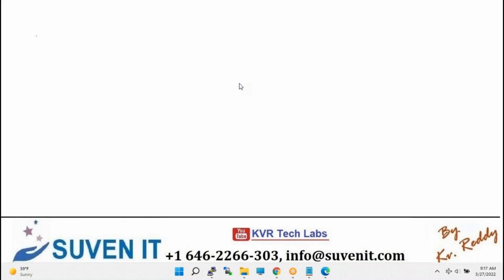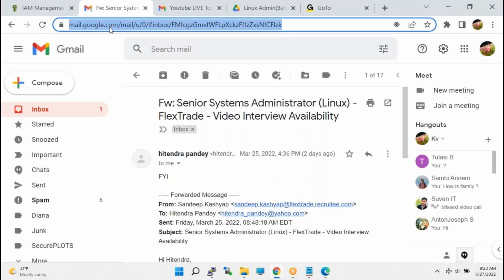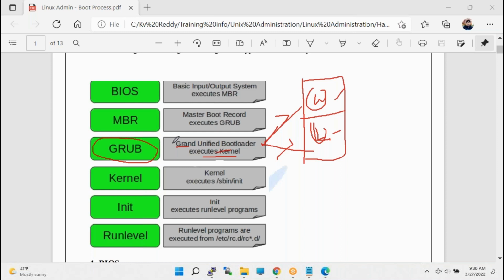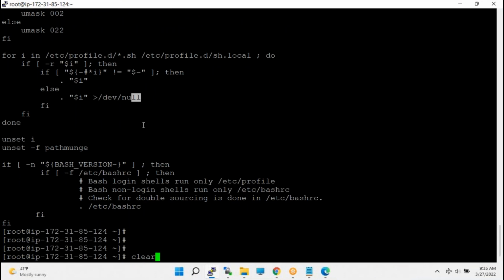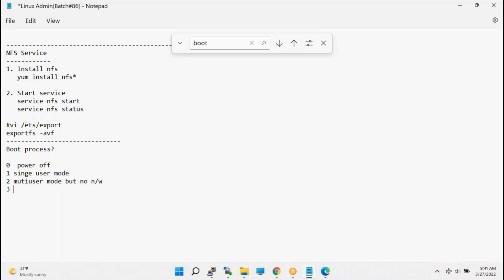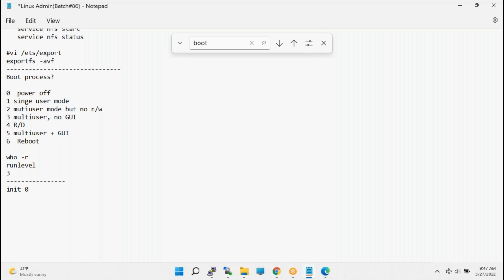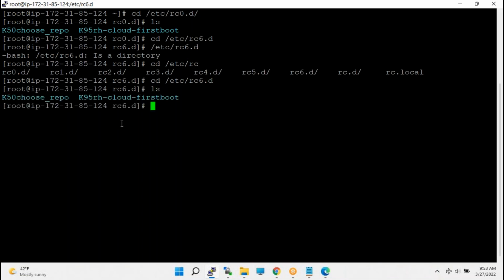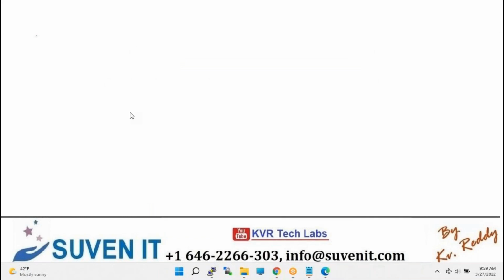Linux Boot Process